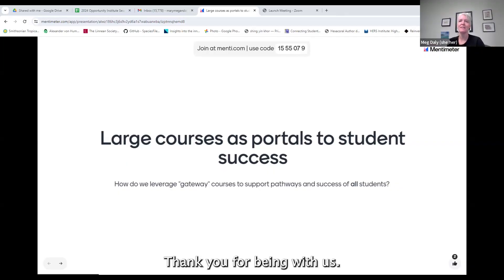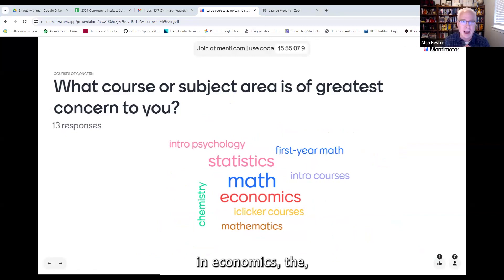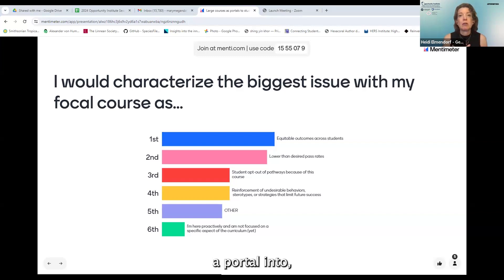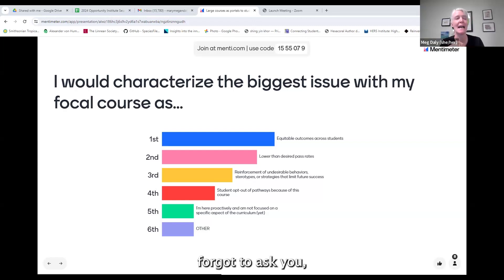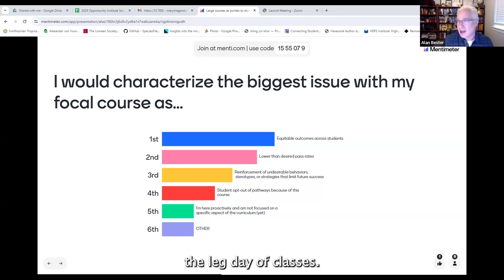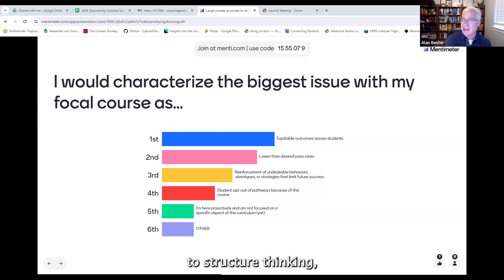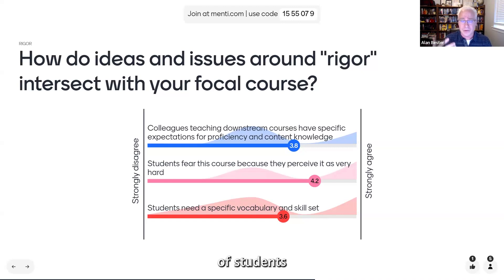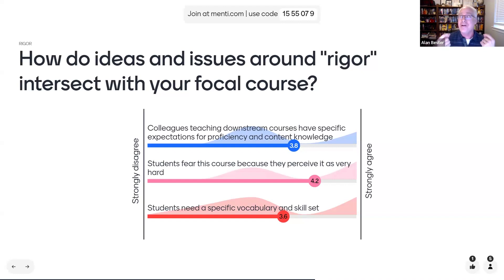Large Courses as Portals to Success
Large enrollment classes are part of the introductory or foundational sequence of most academic programs. Their ubiquity notwithstanding the size, format, and pedagogy of these courses may represent a substantial challenge to student perseverance and success. These same factors of size, format, and pedagogy, plus the content burden as prerequisite courses for diverse downstream academic paths also constrain revision to large courses. This panel unpacks challenges and solutions for student success in large courses across disciplines and invites discussion about how the approaches taken in the panelists programs can be adapted to different institutional and academic contexts.